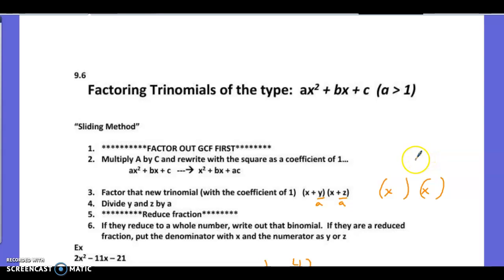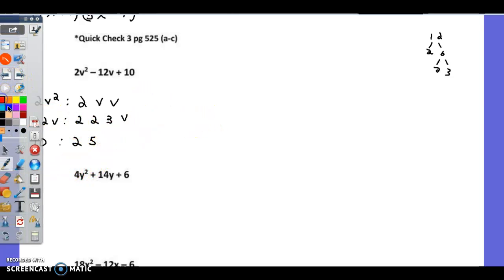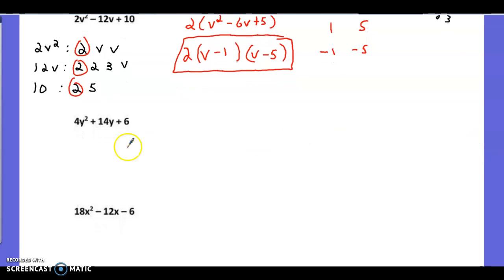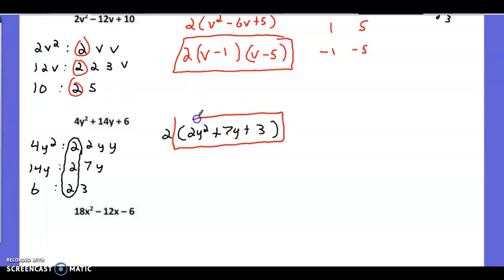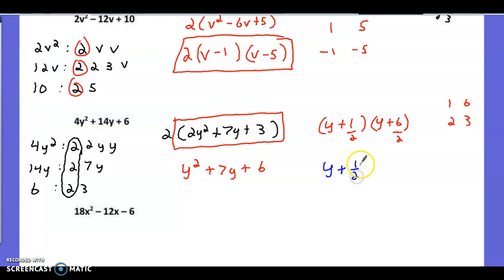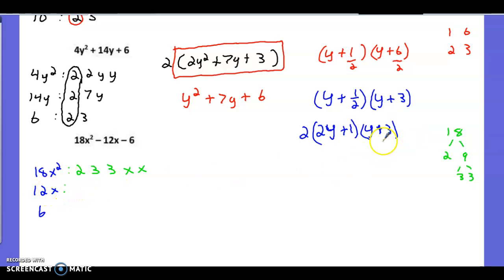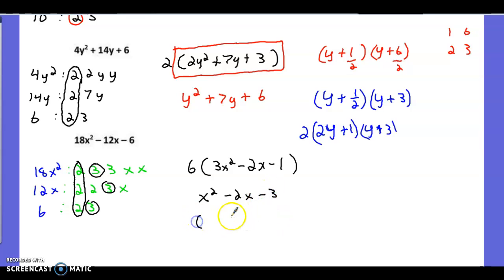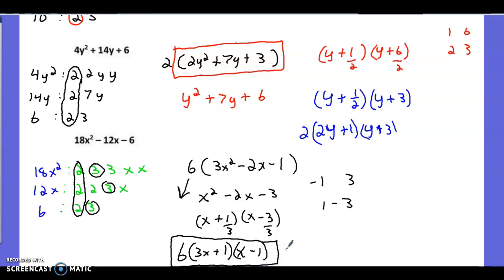9.6 part 2, factoring a trinomial, taking the GCF out first